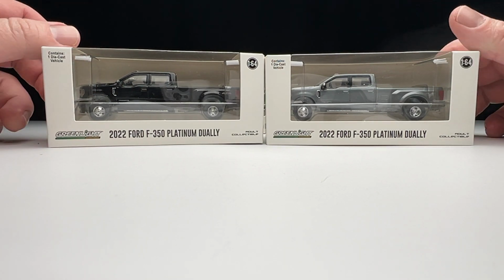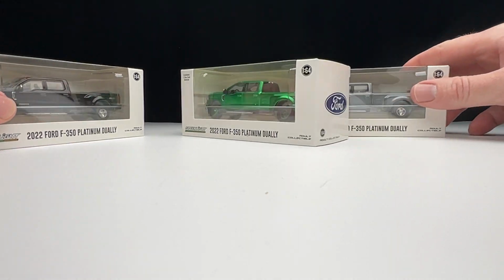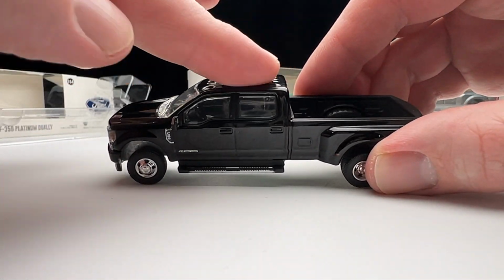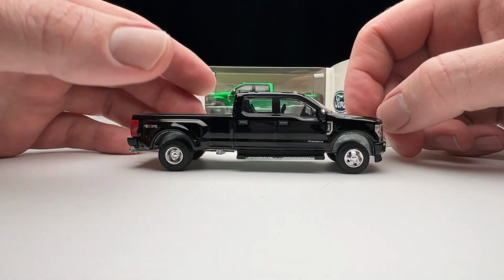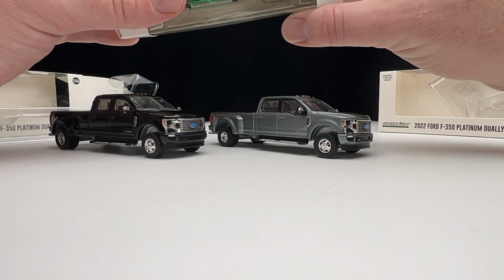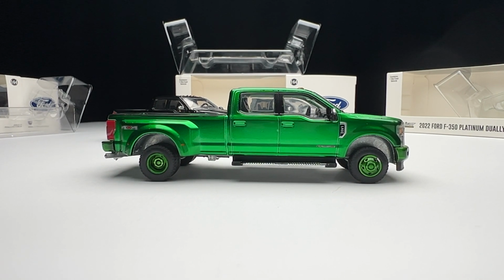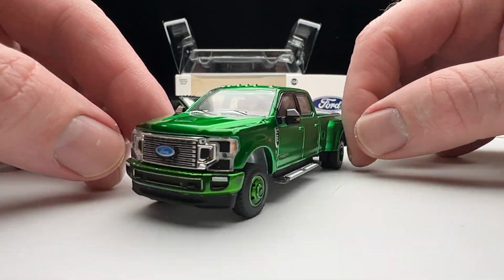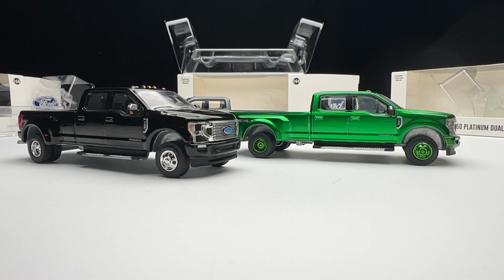Greenlight’s NEW Chase Cars! Ultra-Rare Green Machine Ford F-350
Unboxing and reviewing the latest Greenlight Hobby Exclusive Ford F-350 Platinum Dually from Surplus Goodies! 🚛🔥 We take a close look at the Black, Gray, and ultra-rare Green Machine (limited to just 48 pieces!). Greenlight is stepping up their game with improved quality control and a fresh take on their chase cars. Is this the best Green Machine yet?